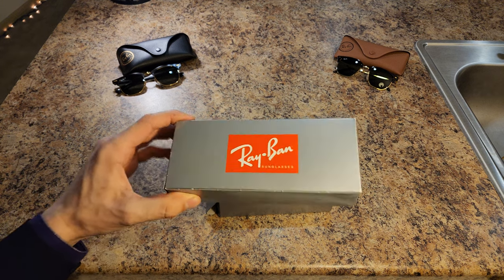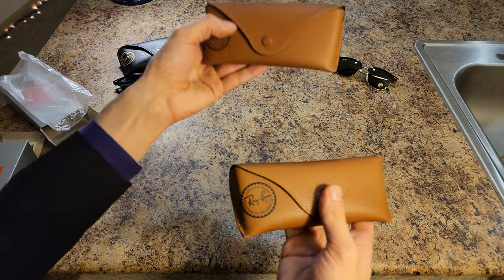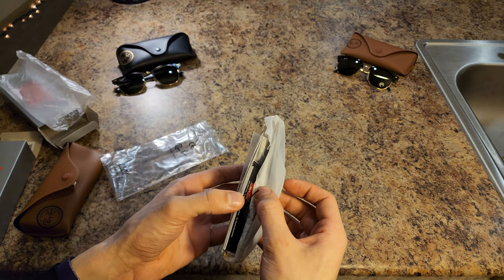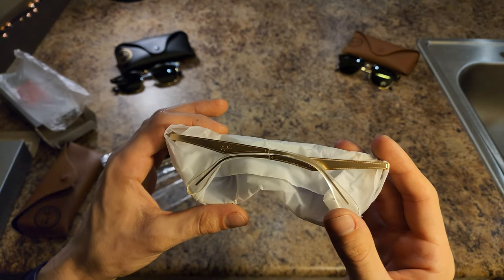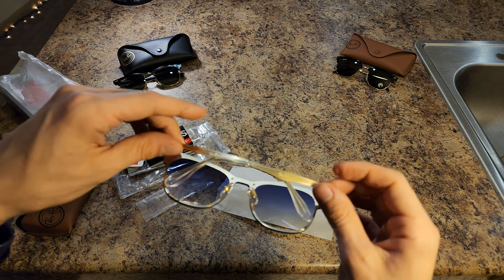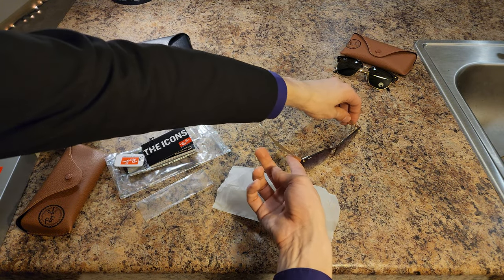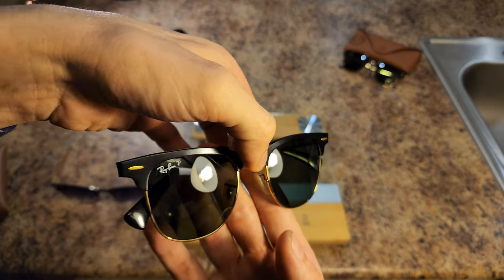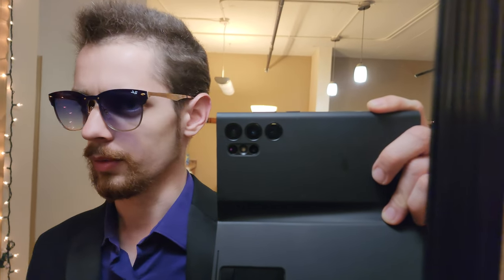Ray Ban RB 3576 Clubmaster Blaze (Blue/Gold) Unboxing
Ray Ban clubmaster Blaze in blue and gold unboxing and comparison to other clubmaster.